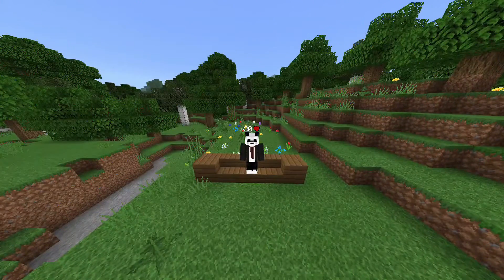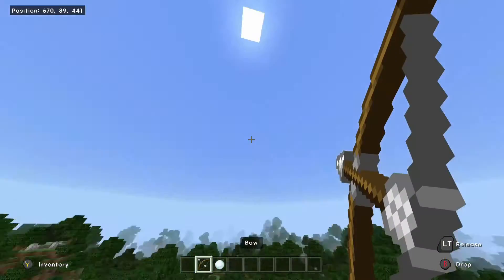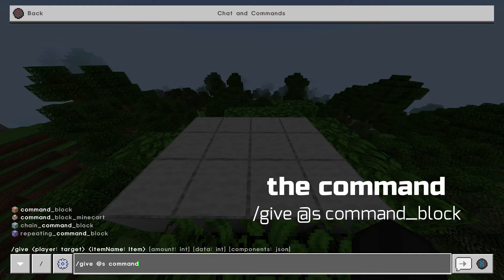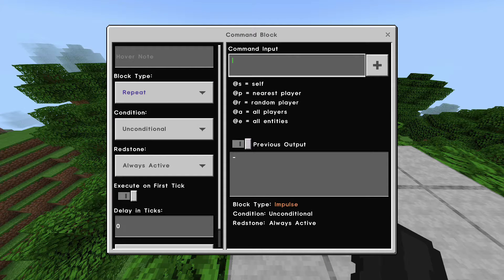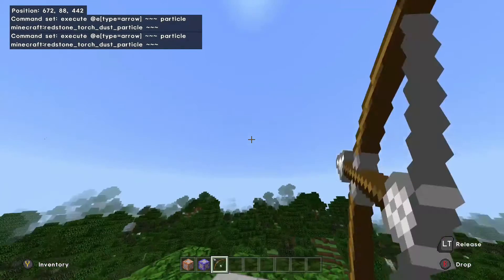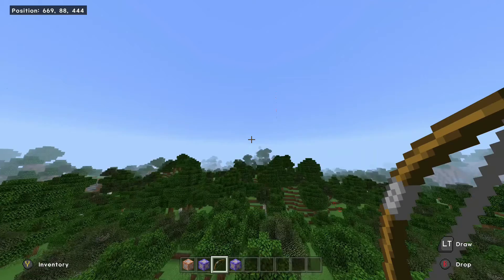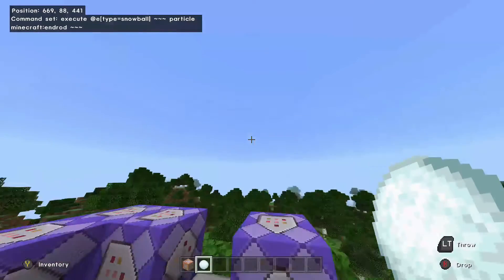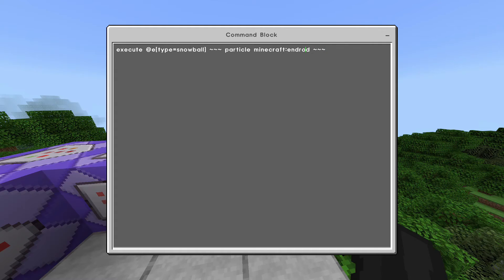How to make a lazer gun in Minecraft - command tutorial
hey guys, in todays command tutorial i show you guys how to make a lazer gun for bedrock but also if you want for java (but on java you can do beter ones). its leaves a trail that look like a lazer !!!